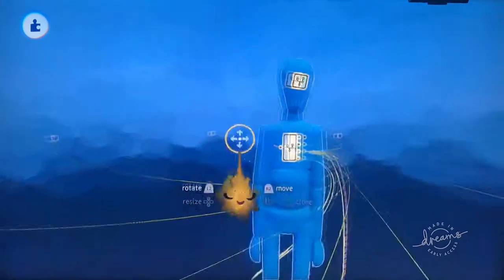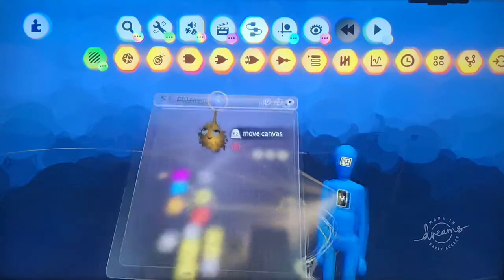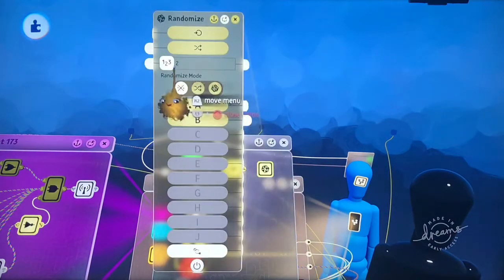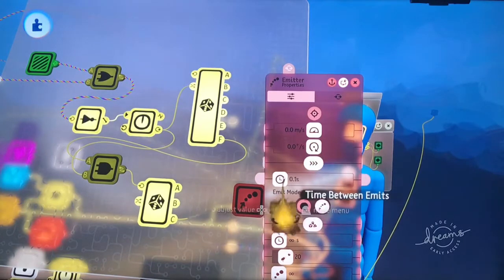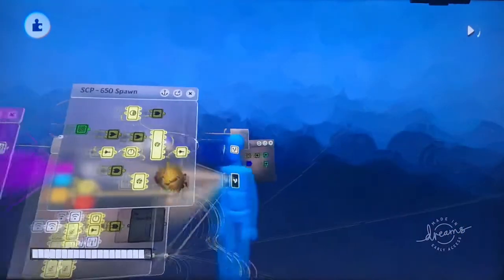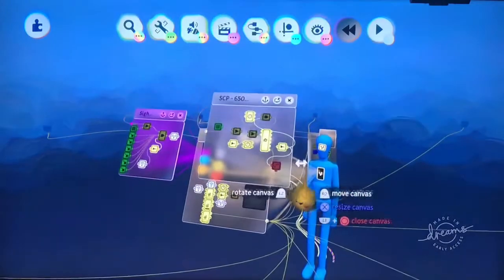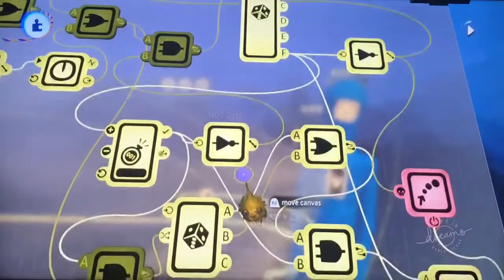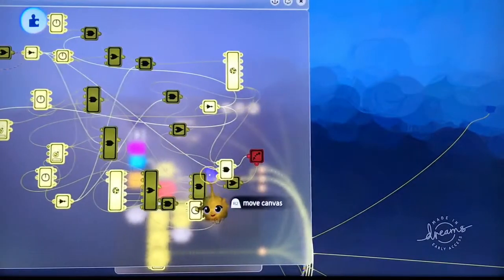SCP - Site [REDACTED] | Making SCP - 650 (PART 2) Dreams PS4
Jesus this was a long video. Hope you guys both made it to the end and enjoyed it!